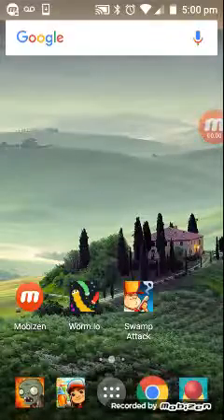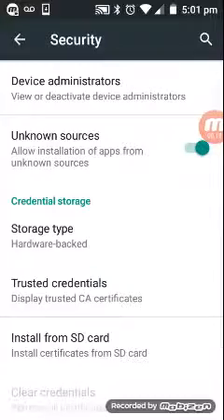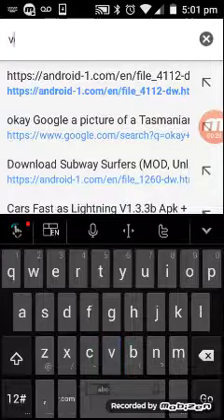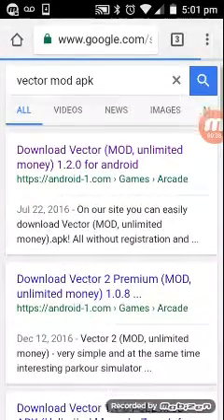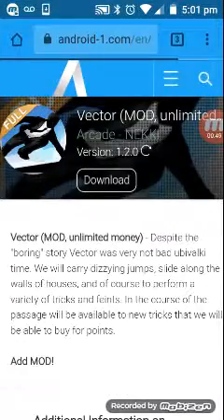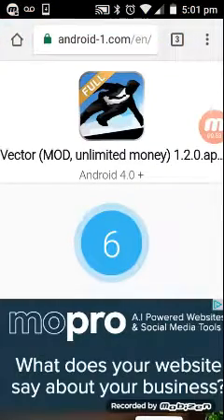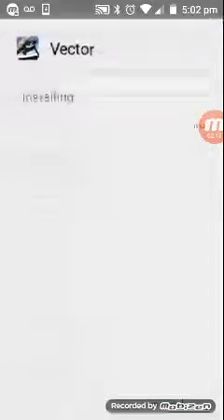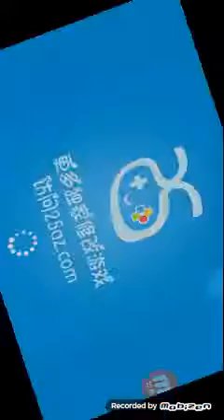How to download any game moded